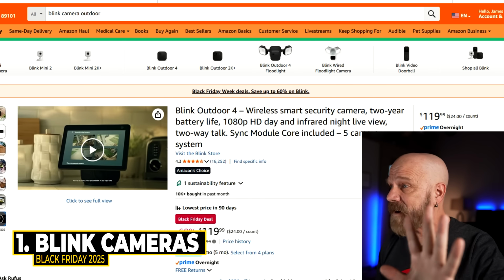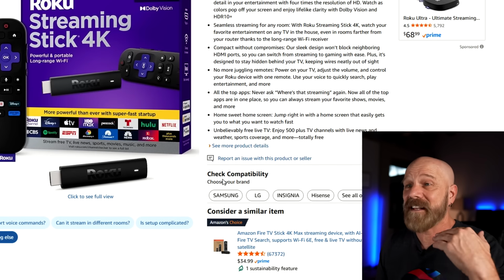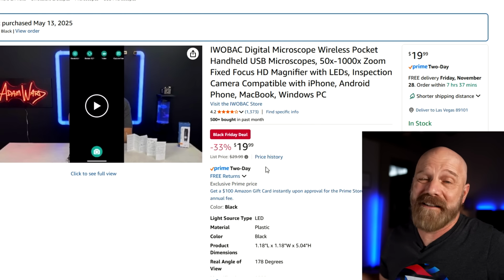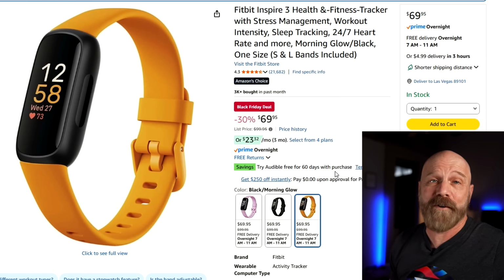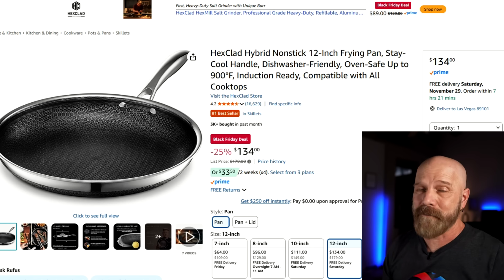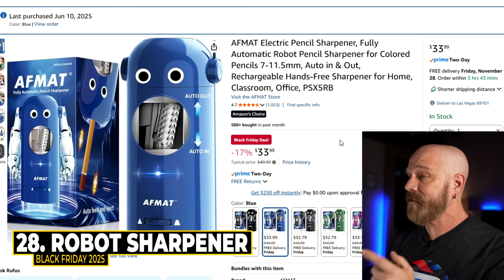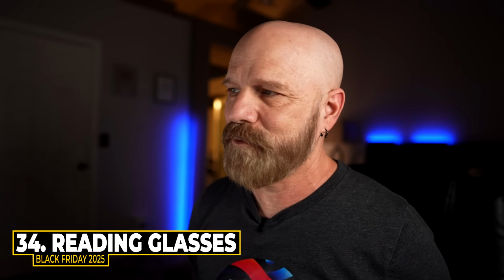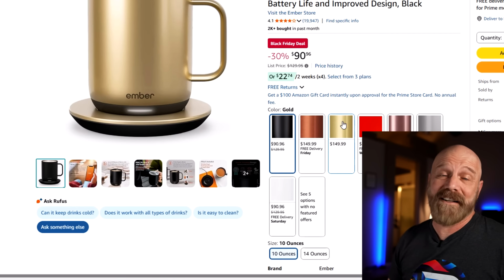39 Black Friday Deals: Reviewed & Approved Deals for 2025!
Today I am discussing 39 products that are on sale for Black Friday. All of these products meet three criteria: I've used and/or reviewed them, I thought they worked, and they are actually marked down from their 3-month average price.

Here is a link where you can find all of these products & my reviews

• My top gadgets and weird finds
• Freakin’ Reviews Merch!

• Chat with me on Discord

MY GEAR
• 2nd Camera
• 2nd Camera Lens

0:00 Introduction
1:00 Blink Cameras
1:36 Hand Massager
2:08 ChomChom Roller
2:35 Supvan Label Maker
3:05 Roku 4K
3:40 Waterpik
4:06 Kitchenaid Can Opener
4:32 DJI Power Station
5:04 Ugreen Charging Block
5:32 Microscope
5:57 Bartesian
6:34 Shokz OpenRun Pro 2
7:05 Popsmith
7:44 EyeVac Floor Vac
8:09 Fitbit Inspire 3
8:36 Zoa Pineapple Coconut
9:06 ThinOptics
9:39 Sensarte Pan
10:07 French Fry Cutter
10:28 Presto Stuffler
10:49 HexClad
11:17 Ototo Measuring Set
11:40 Robot Artist
12:05 Flipwrap
12:30 Word Clock
12:56 Lark M2 Microphone
13:22 Ninja Creami Scoop & Swirl
13:48 Robot Pencil Sharpener
14:11 Benty Cakes CakePuck Molds
14:40 Meta Quest 3S
15:02 Wonder Oven
15:30 Cuisinart Coffee Maker
16:00 Simplehuman Paper Towel Holder
16:26 Reading Glasses 5-Pack
17:01 Red Wine Stain Remover
17:26 Projection Clock
17:48 Ninja Crispi
18:16 Sleep Masks 3-Pack
18:39 Ember Mug
19:00 Conclusion